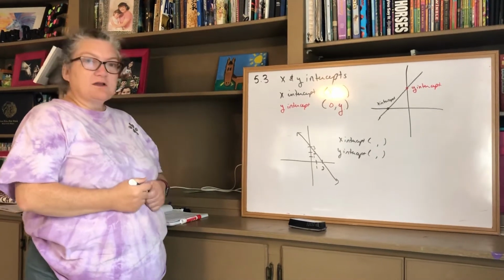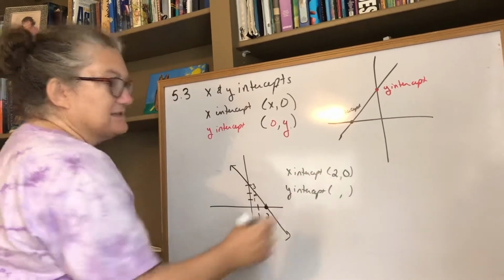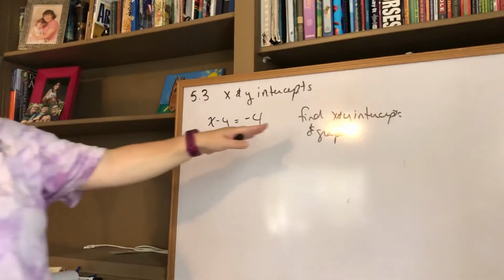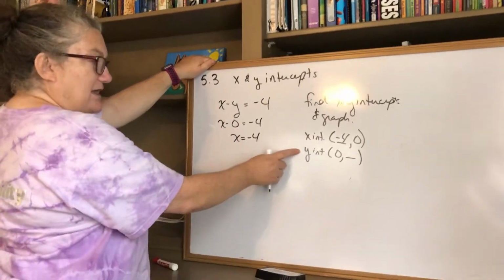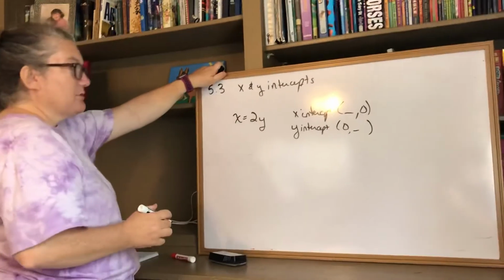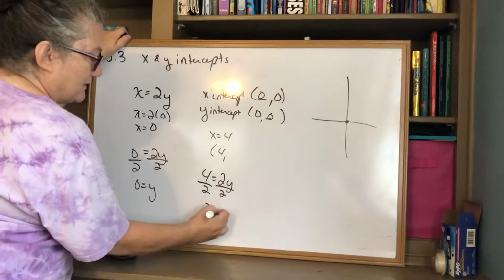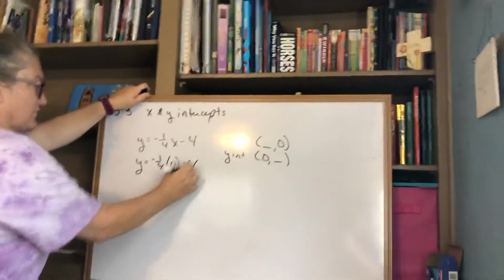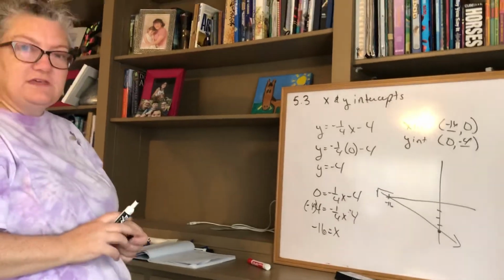X and Y intercept